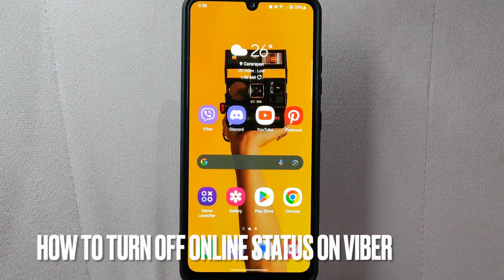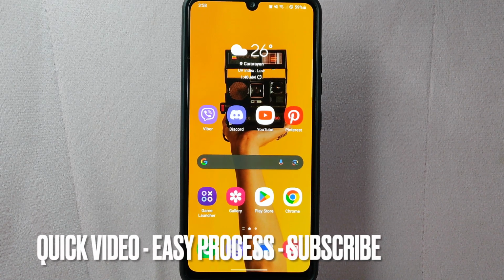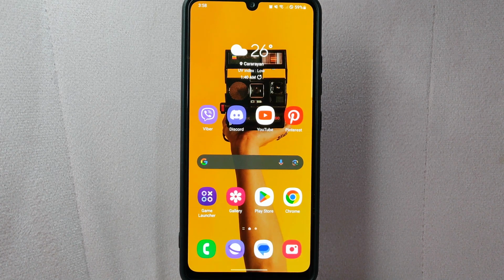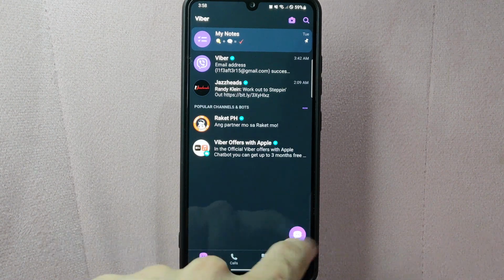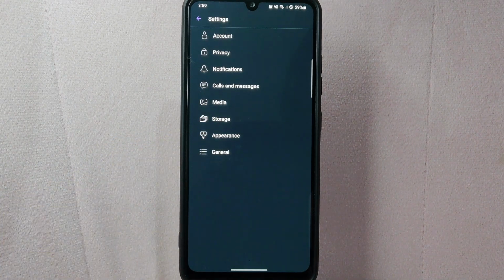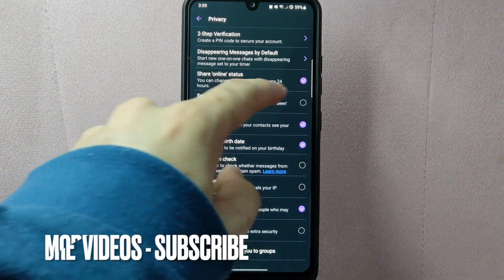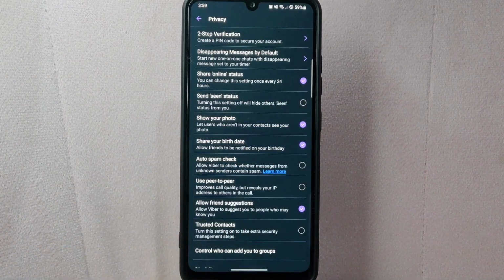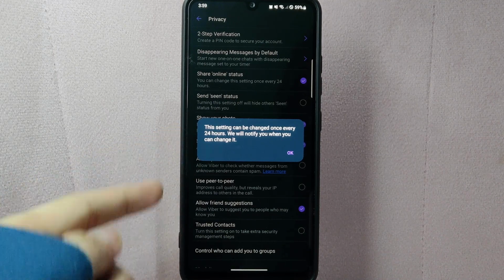✅ How To Turn Off Online Status On Viber 🔴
About this tutorial:

Viber is a messaging and calling app that allows users to communicate with others through text messages, voice calls, and video calls. It was developed by the Israeli company Viber Media and was first released in December 2010.

Viber offers a range of features similar to other messaging apps, including individual and group chats, the ability to share photos, videos, and audio messages, and the option to send stickers and emojis to express emotions. It also supports end-to-end encryption for secure communication.
Get in touch!